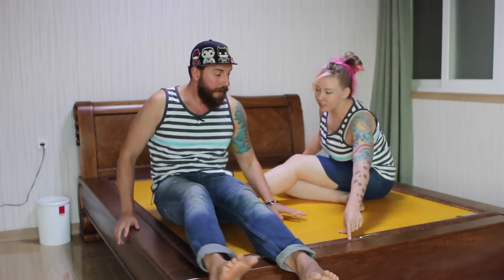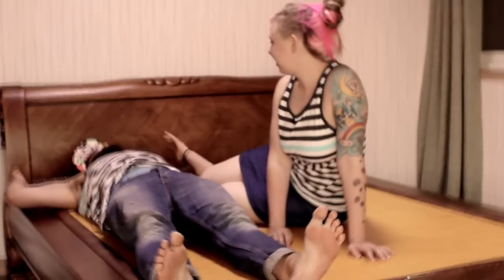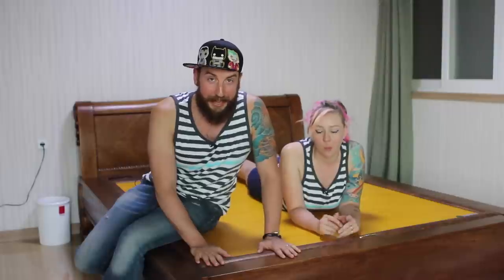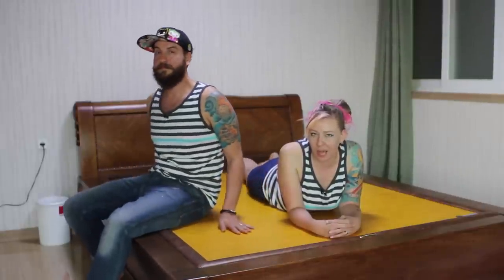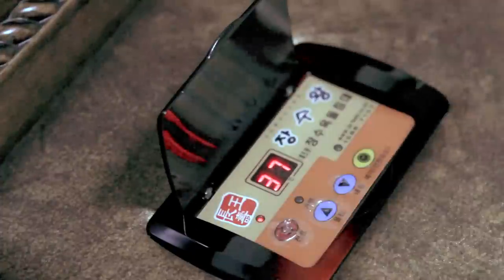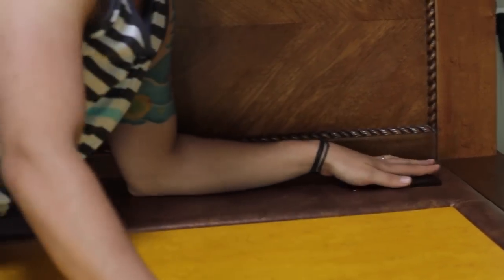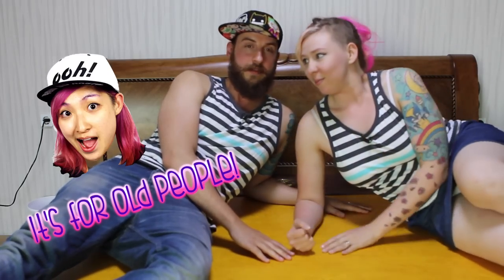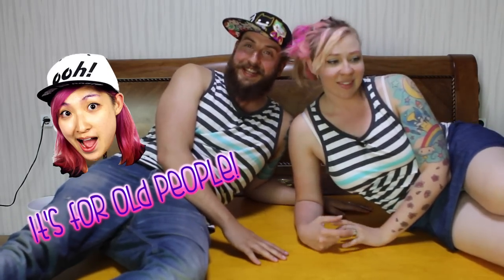WTF - Hard Korean Beds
Hey: do you like the ground?  Well, how about you take the ground, put some legs on it, and sell it as a bed?  That's what these beds seem like.  Check em out for this week's Wonderful Treasure Find!